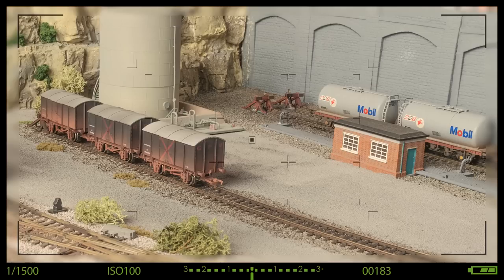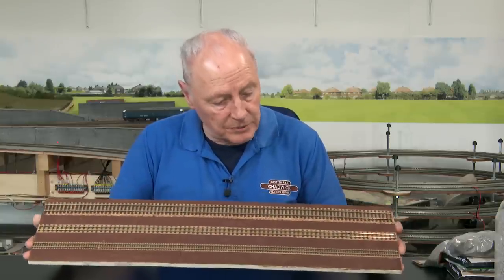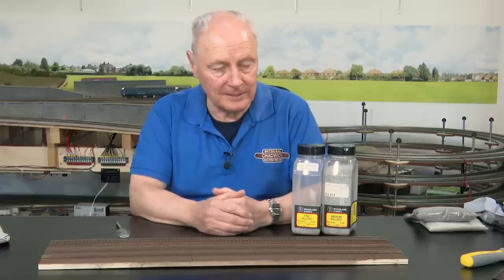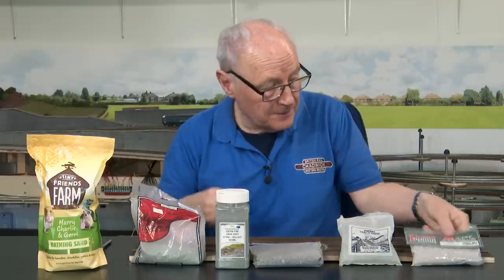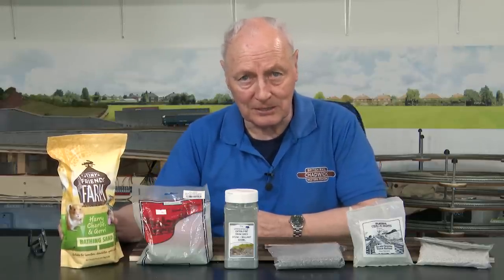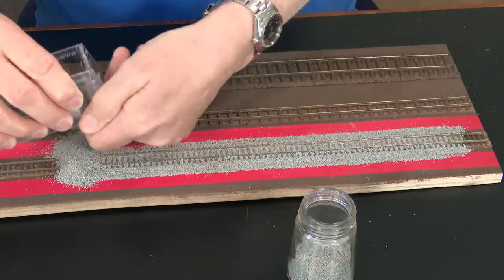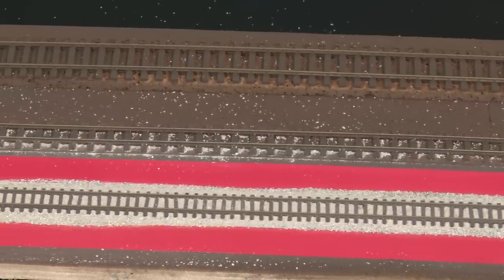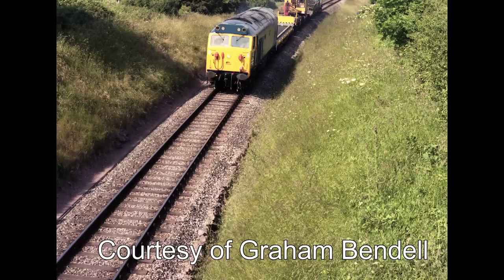BALLASTING, the GRITTY TRUTH at Chadwick Model Railway | 190.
The truth is ballasting is dull, but we need to get it right.  So we look at which might be the best ballast for which scale or gauge, here at Chadwick Model Railway.

16 Volt 2.5 amp transformer